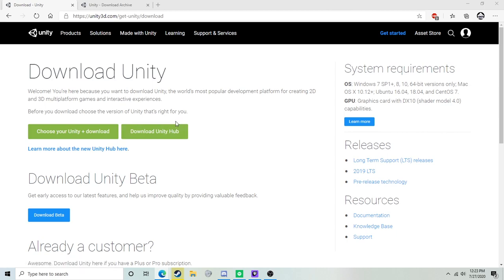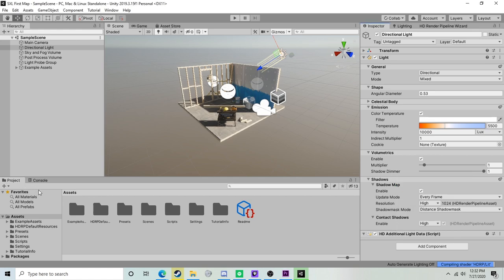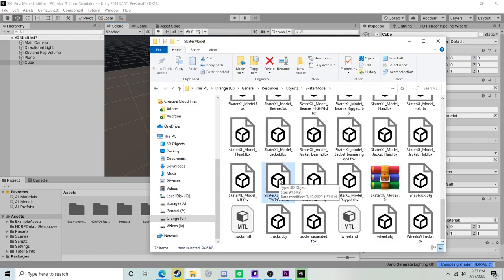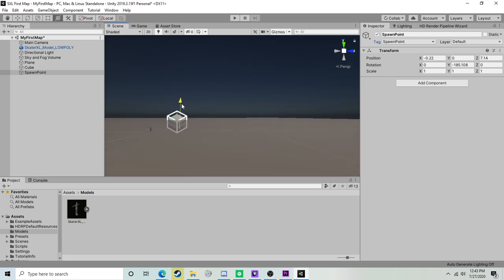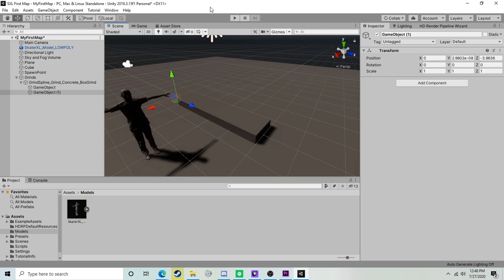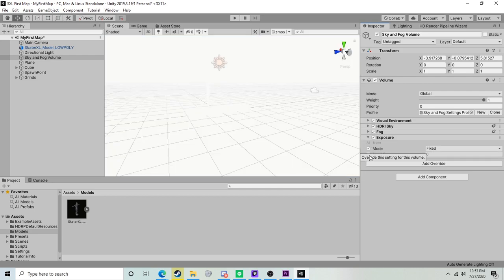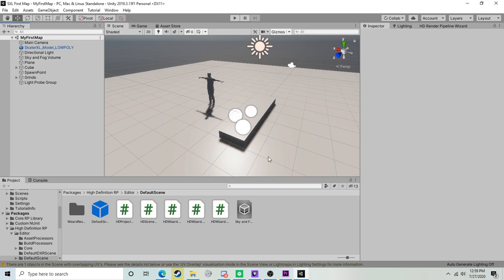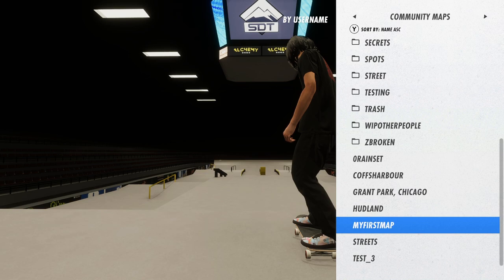Skater XL Mapping Guides - Creating a Map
Today's video takes an initial look at the fundamentals of creating a custom map for Skater XL.

Read more on the SXL Mapping wiki!